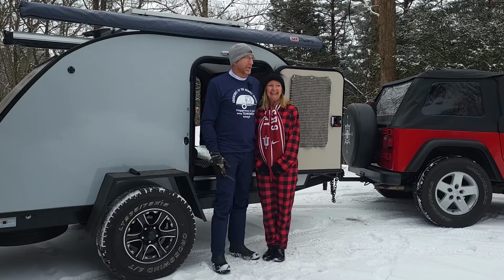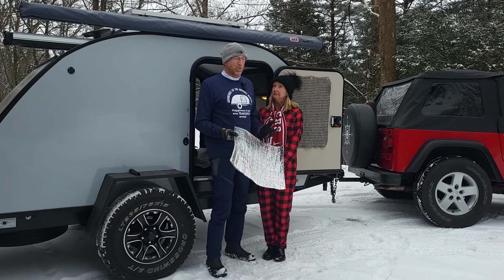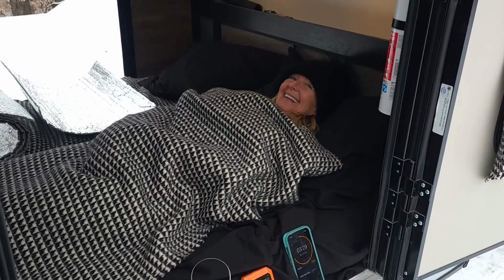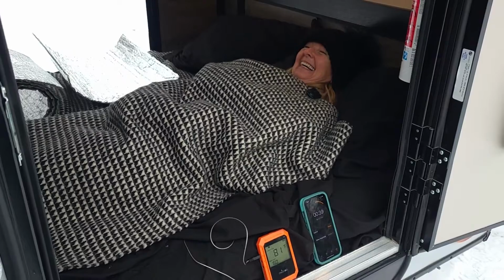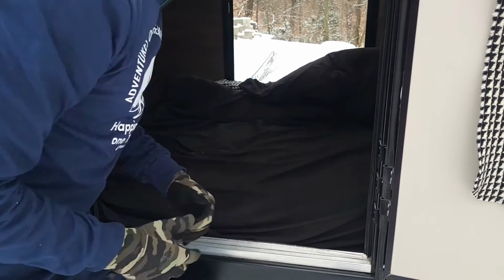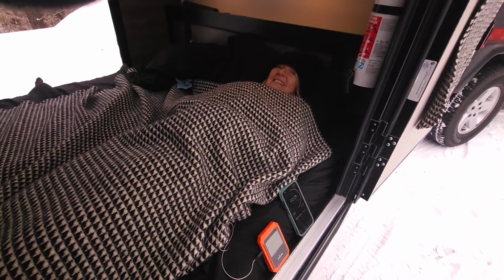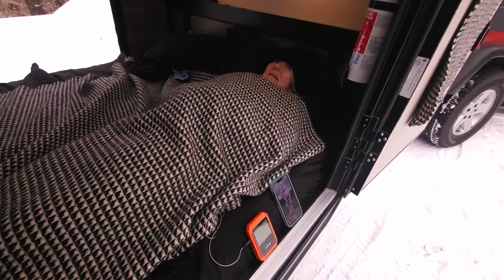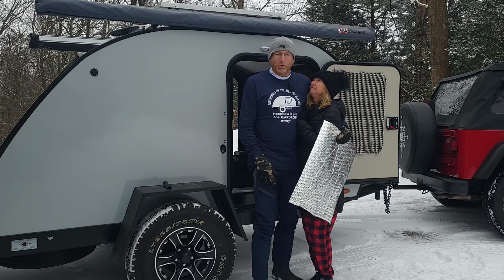Simple way to stay warmer while winter camping in your Teardrop or tiny camper!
Come along as we share with you a simple way we use to stay warmer while we are camping in cold weather. A piece of reflective insulation slipped under your sheet will help keep you much more comfortable all night long.

24" x 10' Reflectix Insulation